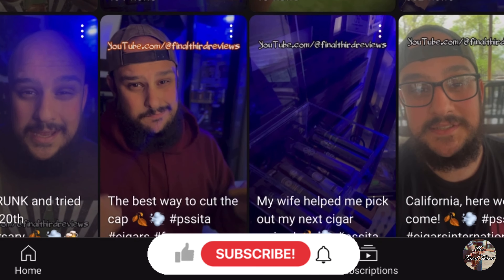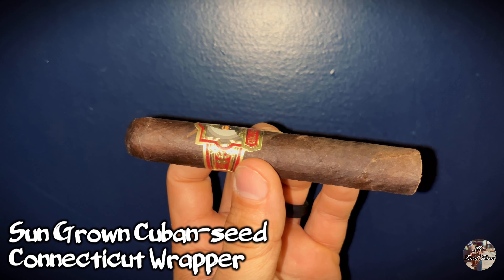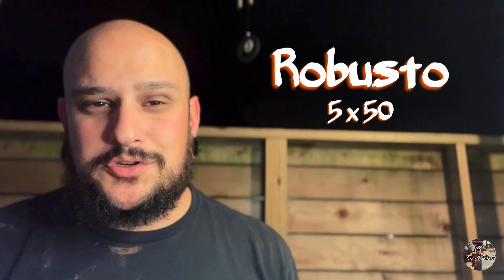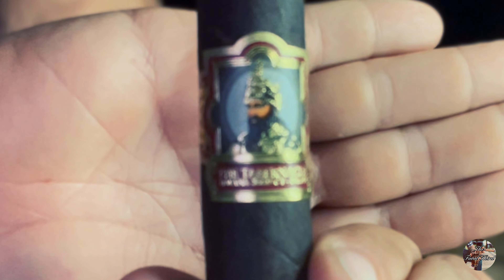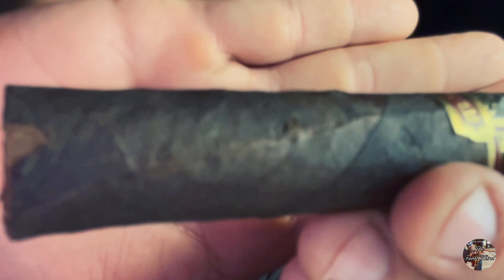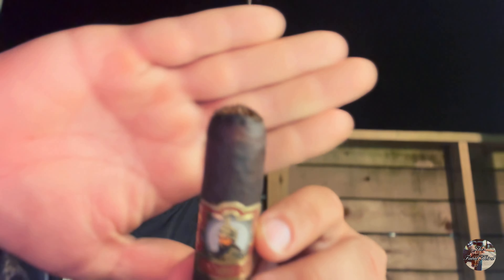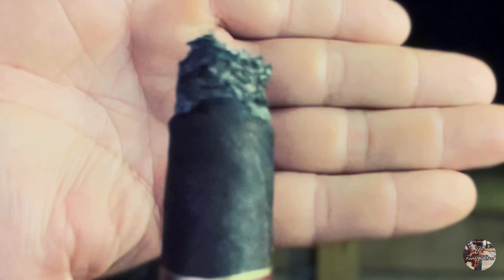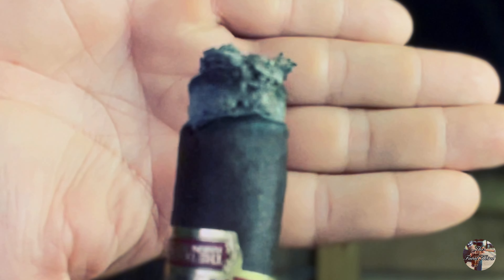Cigar Review | The Tabernacle Havana Seed CT N°142 by Foundation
Such flavor, such power! I absolutely loved this cigar from light up to nub, it is clear that the unique blending of the tobaccos used for this cigar completely paid off! I can’t wait to sink my teeth into the next Foundation cigar! 🍂💨

Check out The Final Third Cigar Reviews & Tips HERE! 👇🏻👇🏻👇🏻